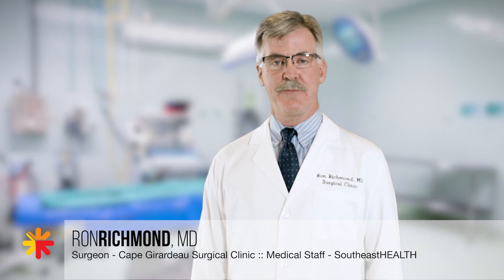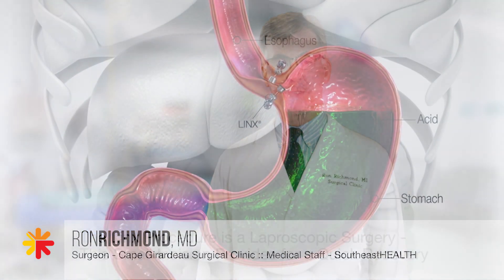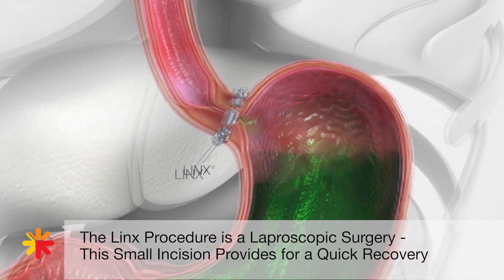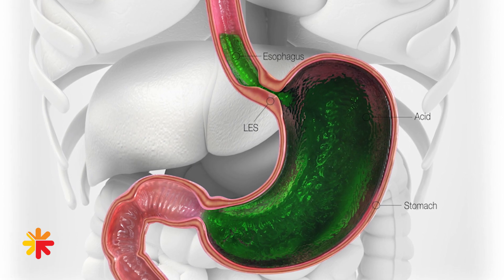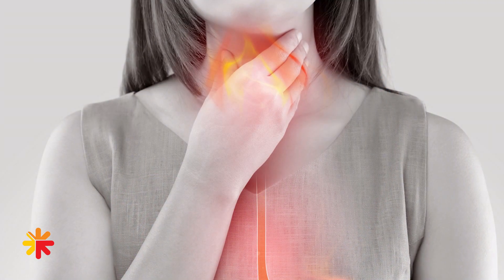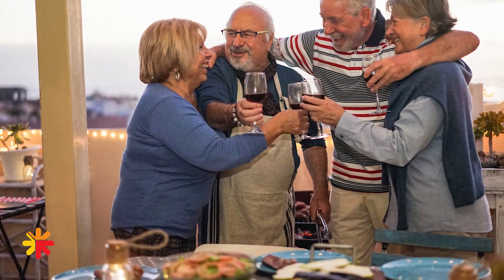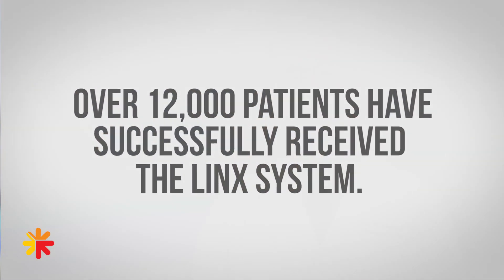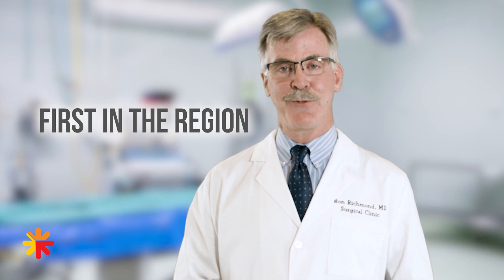Linx Reflux Management System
It's about the size of a quarter, and it stops reflux on a dime. The Linx Reflux Management system is greatly improving the quality of life for many people whose lives are disrupted by gastro-esophageal reflux disease (GERD) and don't wish to continue taking a proton-pump inhibitor (PPI) due to adverse side effects.